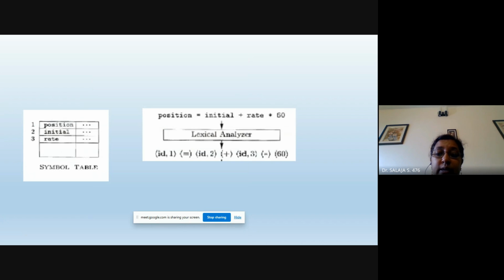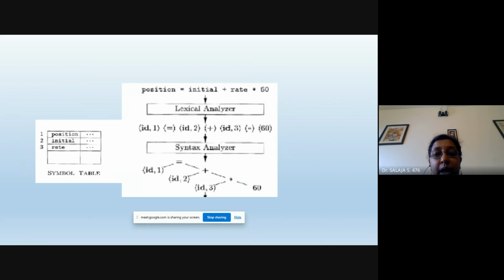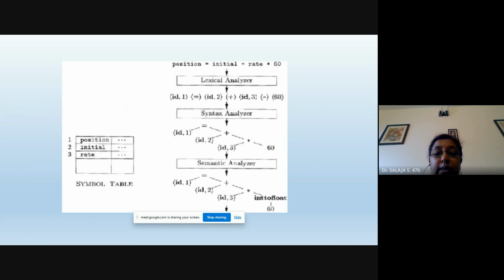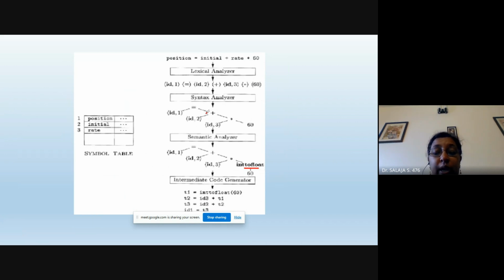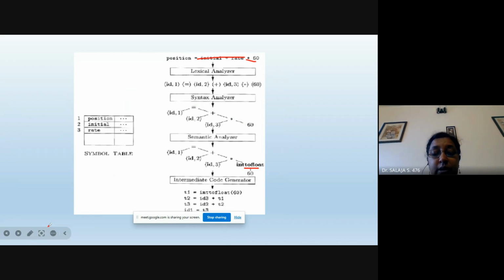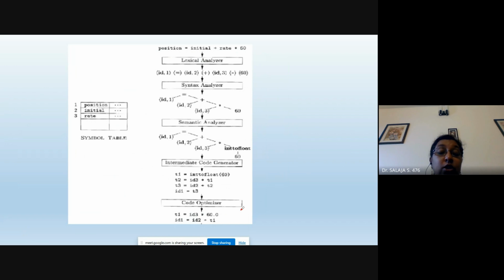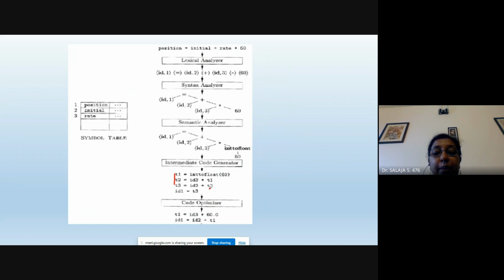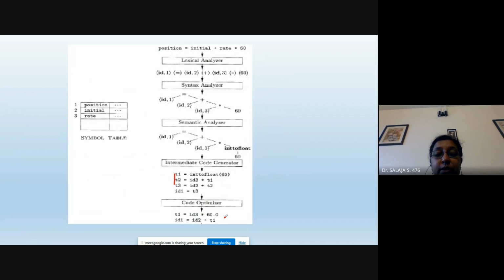Translation of Input through phases of Compiler